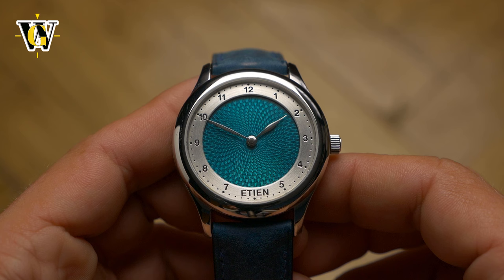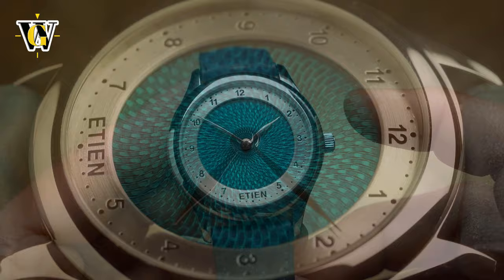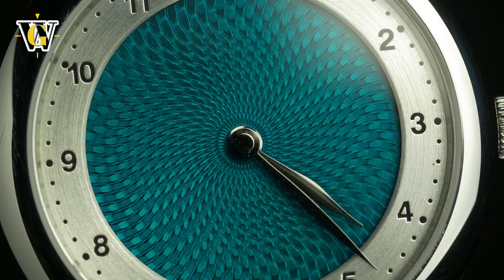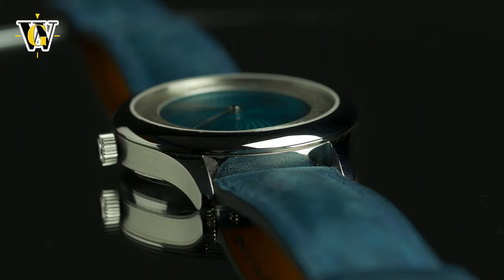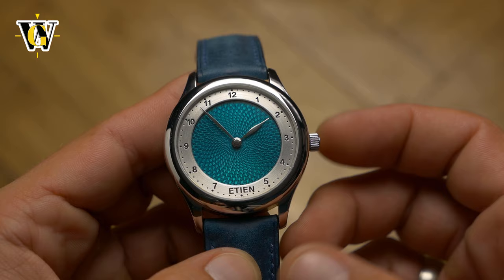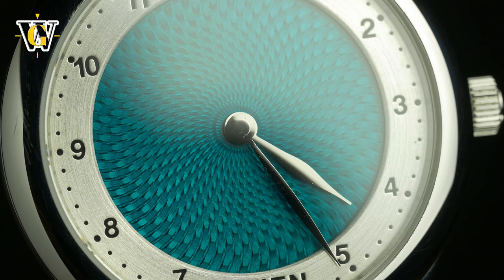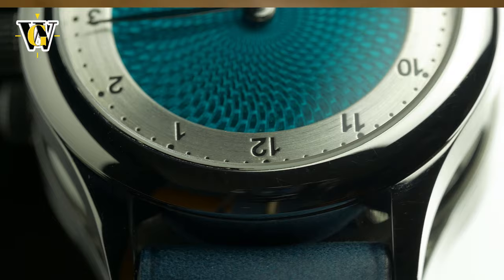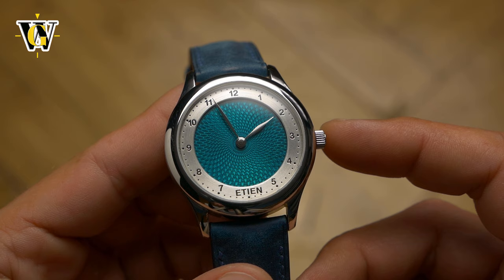Etien - a COMPLEX dial and an UNUSUAL MOVEMENT choice make for a DIFFERENT kind of Microbrand!!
Today we are reviewing a debut model from Etien, a brand from Singapore.
This first model is available in a couple of colors, and I went with this blue one.
The dial is stunning in person as they use a special cold enamel tehcnique like the one used on Faberge eggs.
The watch is powered by a manual wind ETA 7001, which makes it stand out from other microbrands.
In their own words:
Discover the perfect fusion of tradition and innovation with the ETIEN T02 luxury wristwatch. Admire the intricate guilloche pattern on the dial, crafted using CNC engine-turned technology and enhanced with multiple layers of translucent coloured cold enamel.

The T02 watch dial takes it further, with tracks radiating from the centre. The unique design combines fanciful guilloche patterns with enamel to create a timeless and classic look. Watch as the sapphire glass sparkles in the light, revealing the true beauty of this timepiece on your wrist. Each piece is meticulously handmade using the renowned Flinqué Enamel technique, made famous by Peter Carl Faberge.

Experience the magic of ETIEN’s luxury watch collections for yourself.